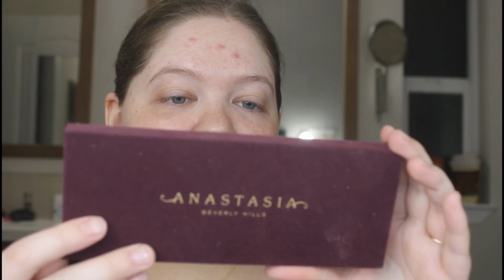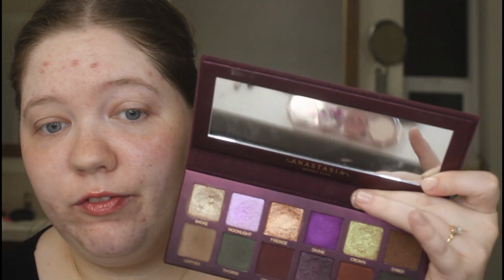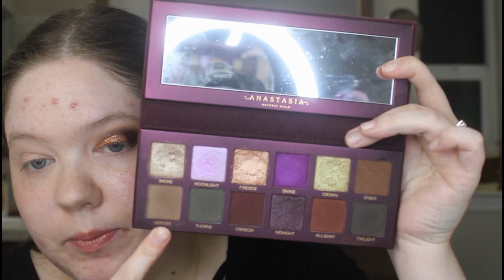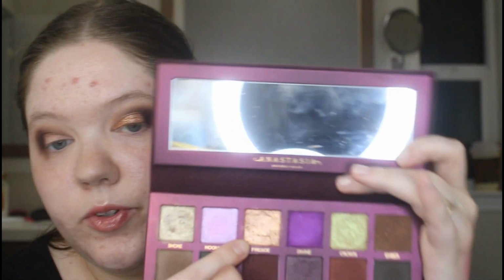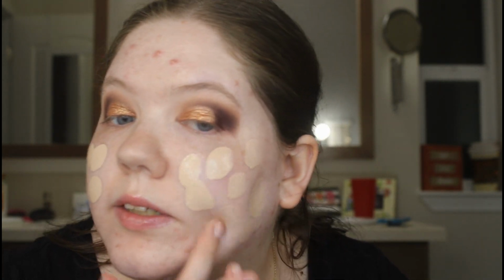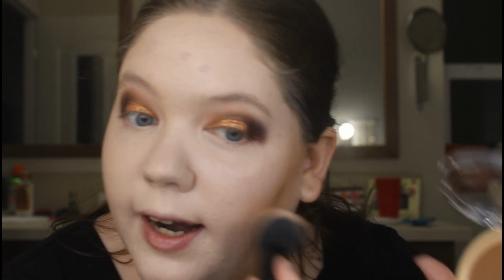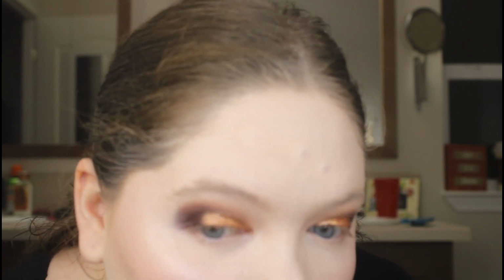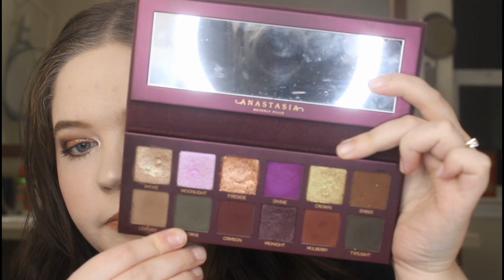Anastasia Beverly Hills Fall Romance Eyeshadow Palette Review, Tutorial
Anastasia Beverly Hills Fall Romance Eyeshadow Palette Review, Burgundy & Gold Smokey Eyeshadow Tutorial

00:00 - Intro
06:49 - Eyeshadow Tutorial
13:05 - Base
19:58 - Cheeks
21:44 - Eyes
24:16 - Lips
25:11 - Outro

Like my fb page @BeautyByChelsea